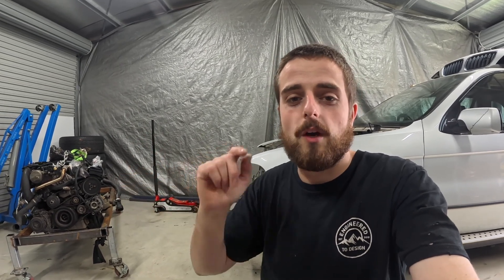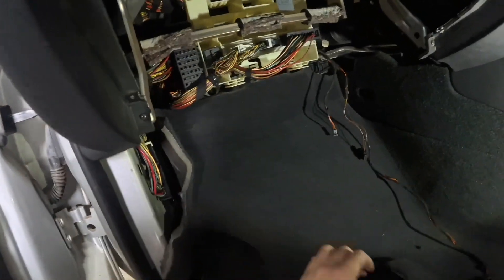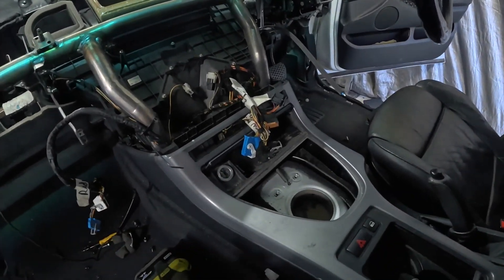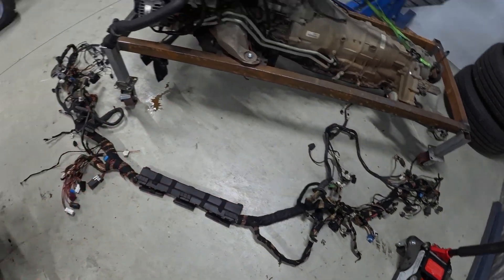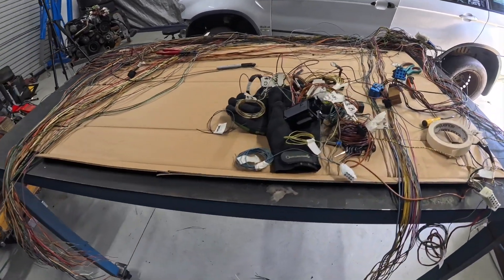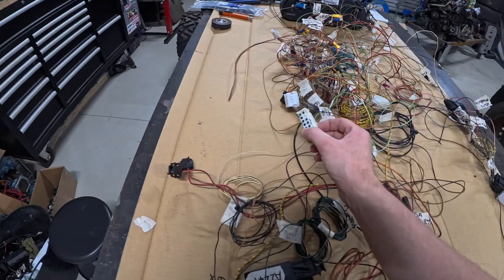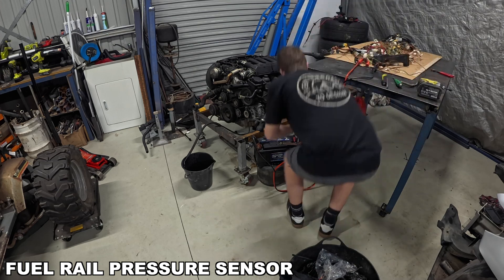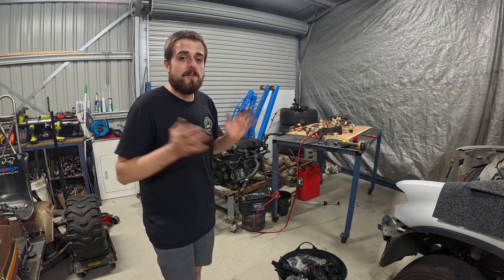M57 STAND-ALONE Wiring - (Pt 1)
In todays video we get the M57 running by removing the main wiring harness from the donor vehicle and picking it back to the basics. We then put it all back together and fire it up! It sounds INSANE!!

LINKTREE
@engineeredtodesign | Linktree